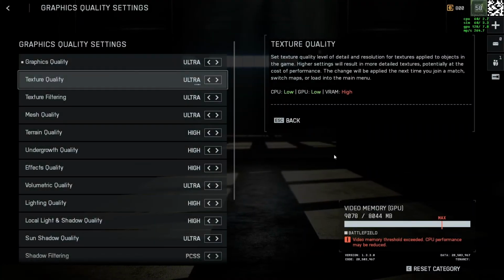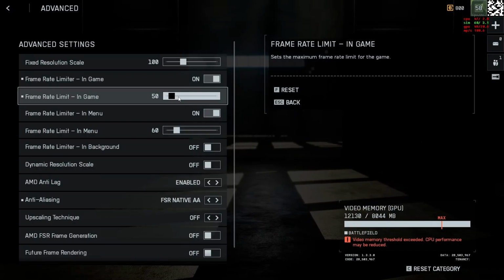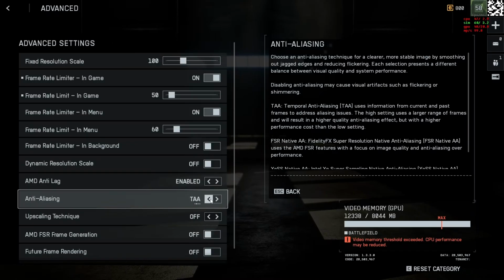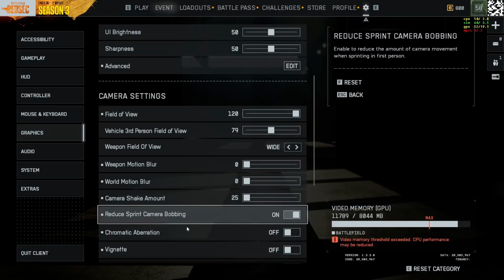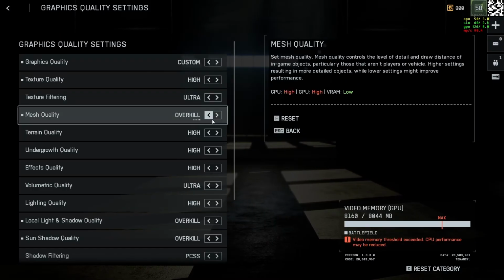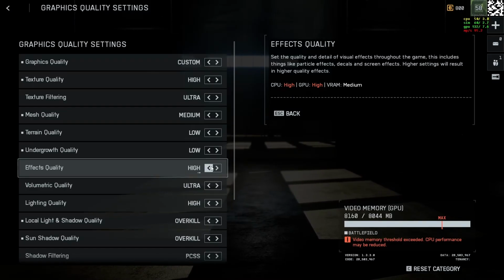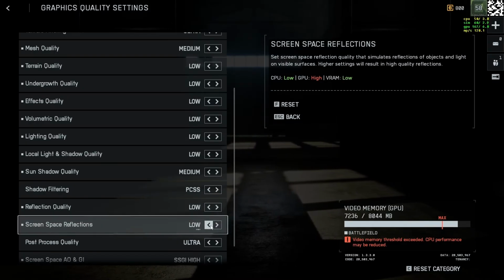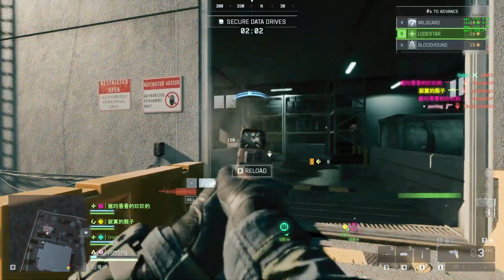Battlefield 6 Best Graphics Settings | High FPS Without Losing Visual Quality (2026)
Looking for the best Battlefield 6 graphics settings? In this guide, I'll show you my optimized settings that deliver high FPS without sacrificing visual quality.

These settings are designed to improve performance, reduce input lag, and maintain excellent image quality. I also cover FSR settings to help you get the best balance between smooth gameplay and graphics.

🖥️ What you'll learn:
✔ Best graphics settings
✔ Best FSR settings
✔ High FPS optimization
✔ Better visibility
✔ Lower input lag
✔ Balanced visual quality